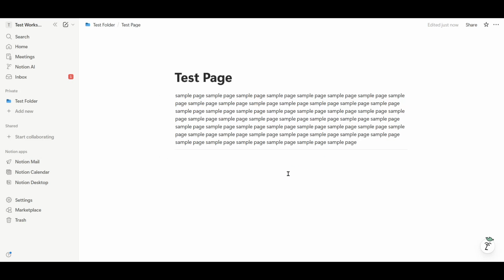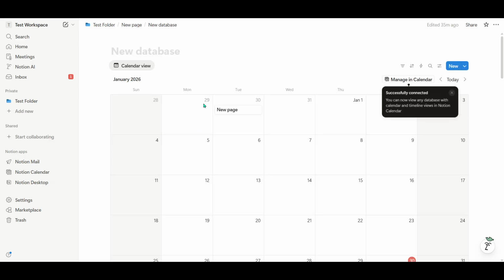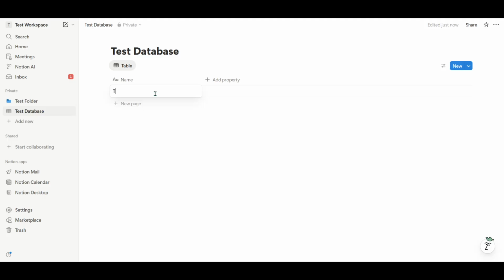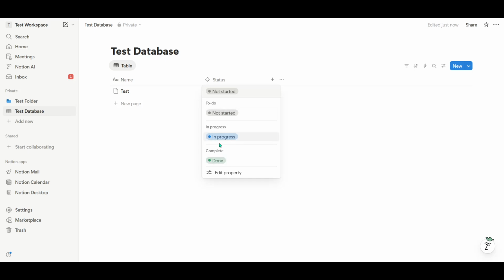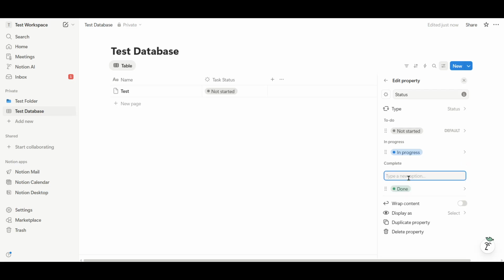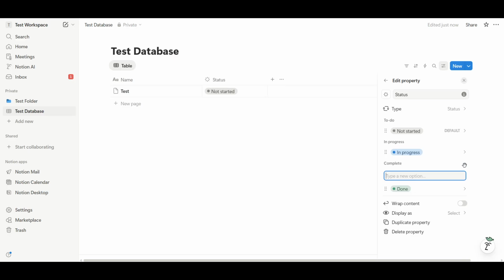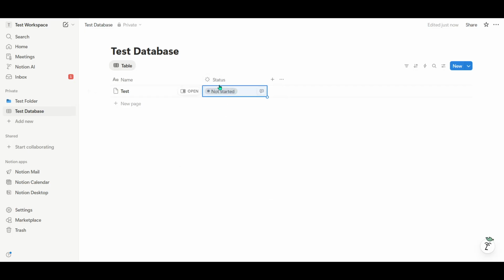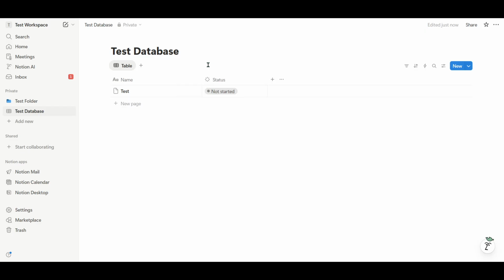How to Add a Status Property in Notion (2025 Step-by-Step Beginner Tutorial)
Learn how to add a Status property in Notion to track progress and workflow easily! In this 2025 step-by-step beginner tutorial, I’ll show you how to create a status property, customize labels and colors, use it in board views, and manage tasks and projects more efficiently. Perfect for students, teams, and anyone using Notion for task management.